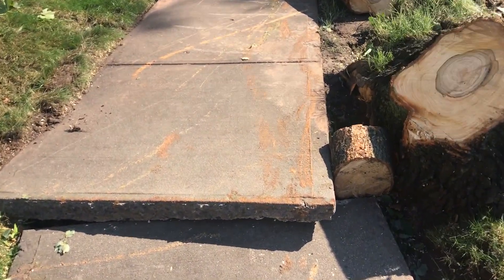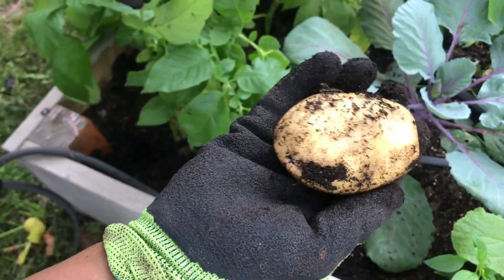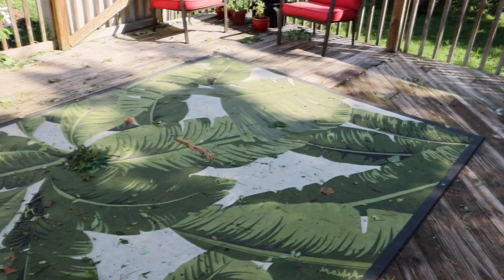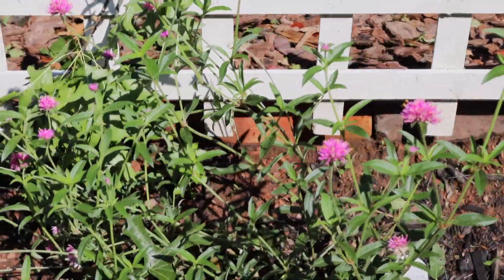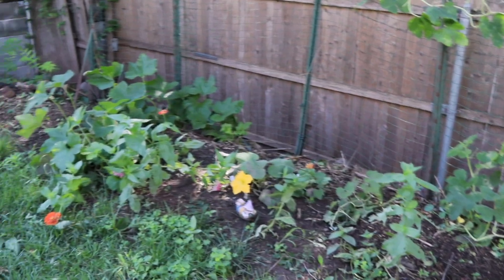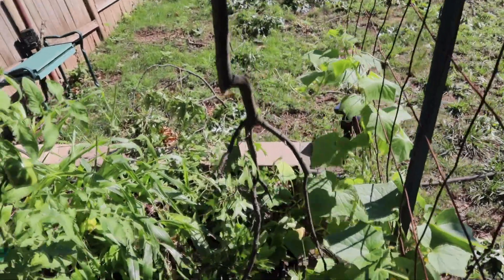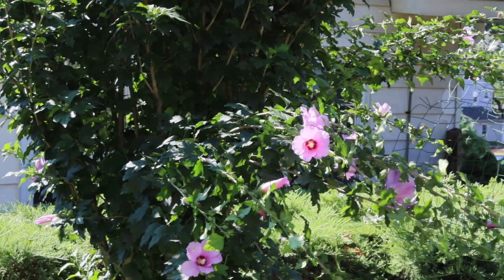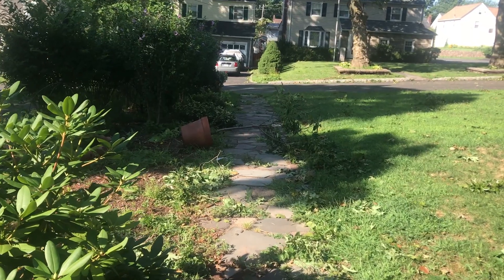Tropical Storm Isaias vs New Jersey Garden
It was just my luck that right as I cleaned up my garden a tropical storm would roll through. We had a lot of trees and power lines fall in our neighborhood, and we lost power for about an hour. Other than that, we managers pretty well. As did my garden.

Dog Mom Hat:

Note: Commission may be earned from Amazon links provided.